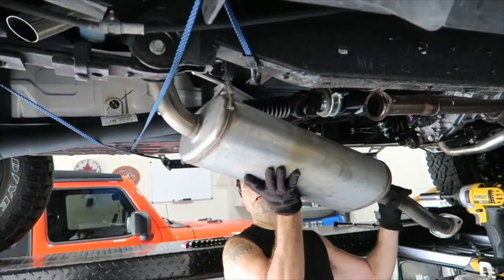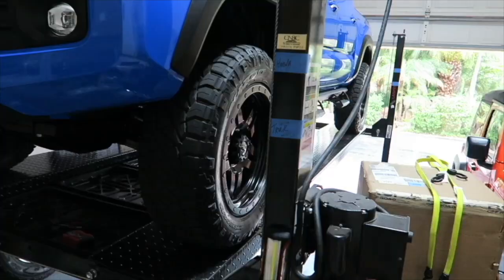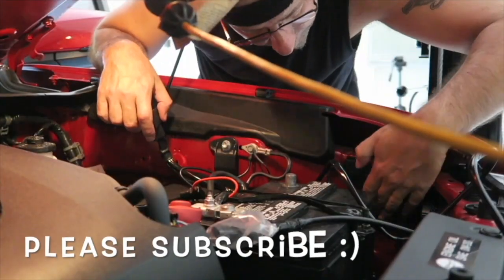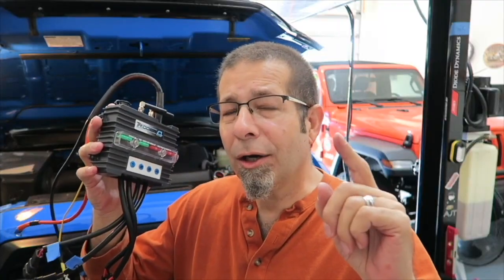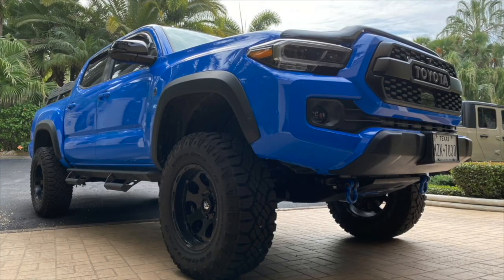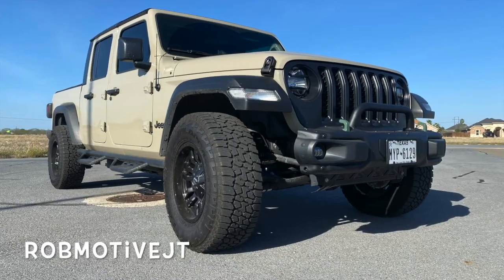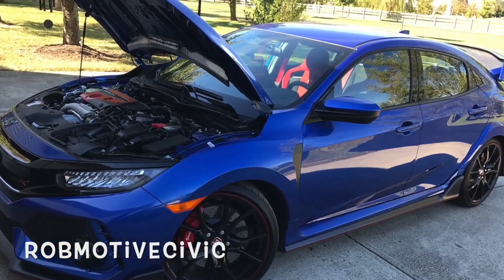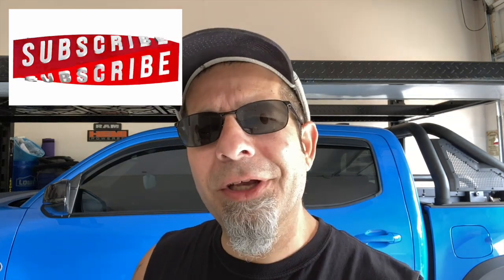Tacoma Nanny Tech We Actually Need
Tacoma Nanny Tech We Actually Need!  The Tacoma has a lot of nanny tech I don't like, but there are a few of these little options that I would actually like to have!  What do you think?

My Tacoma Lift On The FRONT:
(Commissions Earned)